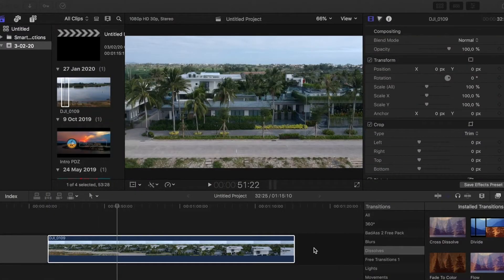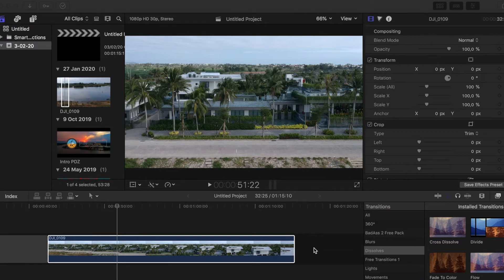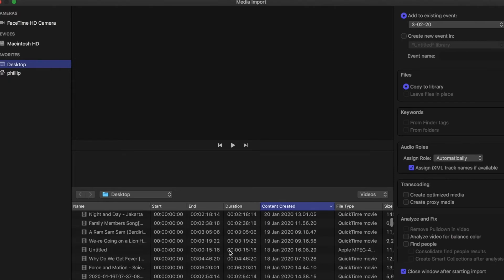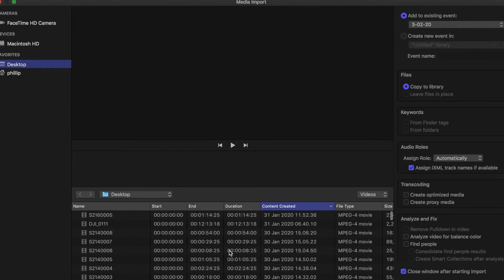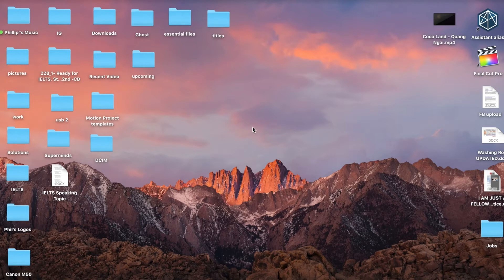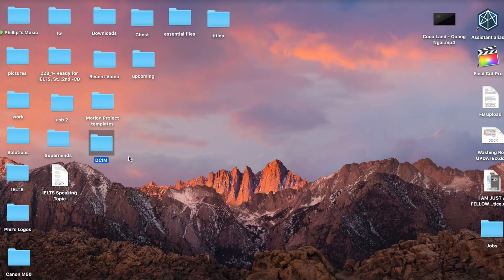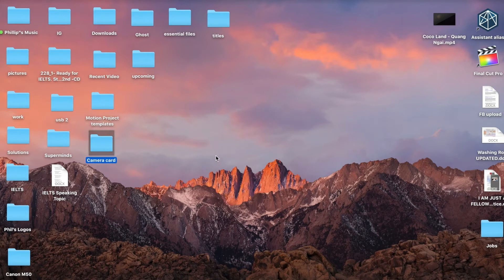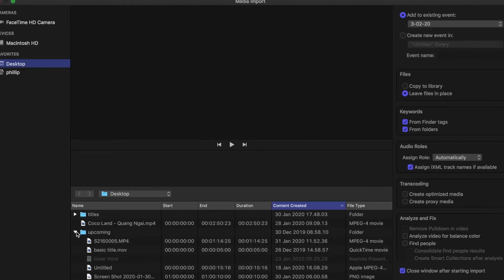FCPX Issue - Importing Media - Subfolders missing - How to solve the problem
This happened to me a little while back and when I went to import Media I found that all my desktop subfolders were missing and replaced with just every single individual file from the desktop in the import window making it impossible to import any media.
After a lot of head scratching and hours of research I finally managed to solve the issue. This video explains how it is caused and how to solve the problem should it ever happen to you.

Phil is a Teacher and traveller and he loves to take video footage with his DJI spark. His ambition is to share his experience of flying with beginner or inexperienced drone pilots. Phil loves the DJI Spark and edits using FCPX. He believes the Spark is the perfect drone for beginners. He currently lives and works in Quang Ngai, Vietnam.
He enjoys experimenting in FCPX and has recently added Motion 5 to the list of things he is experimenting with.